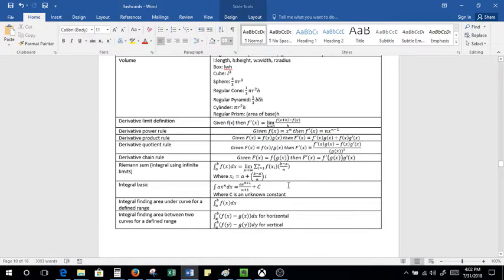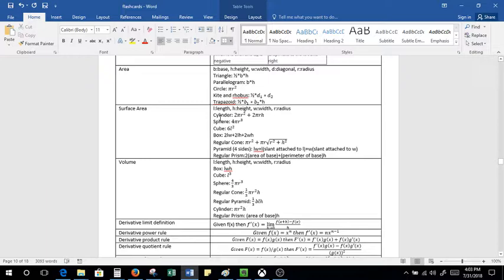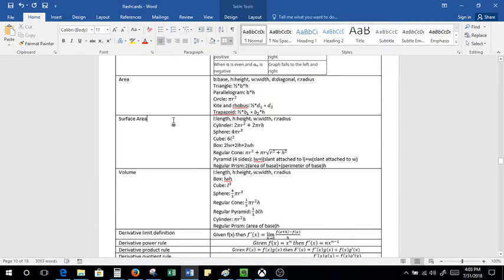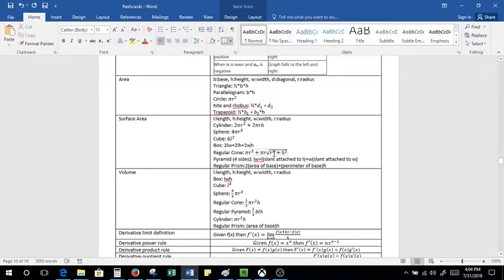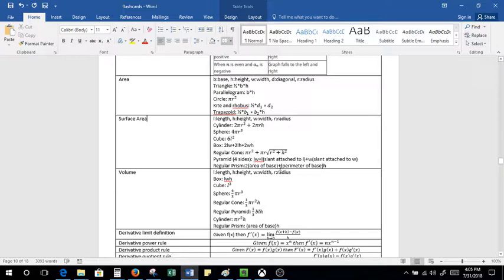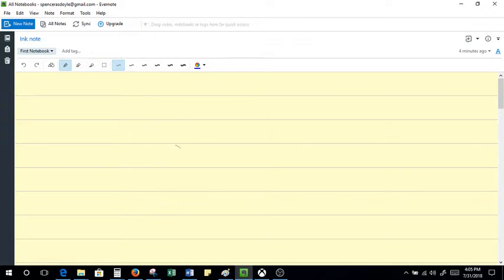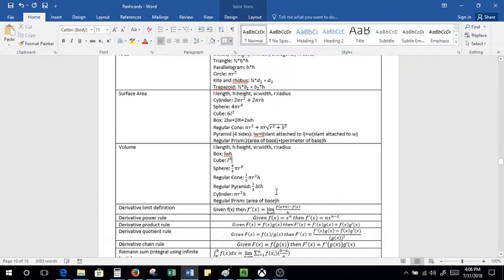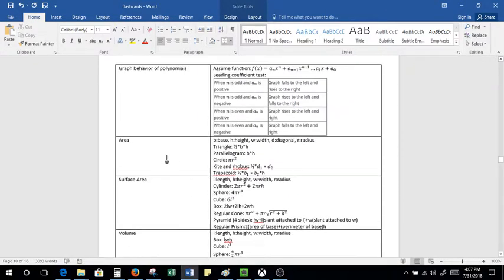Memorize area and volume